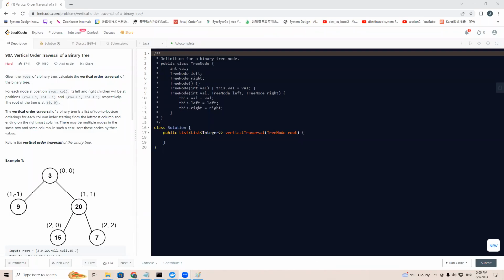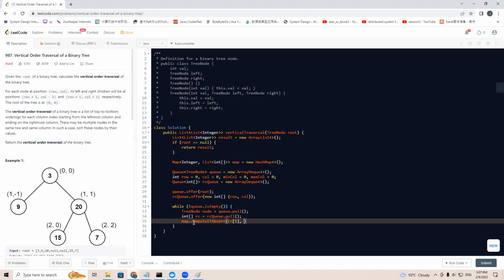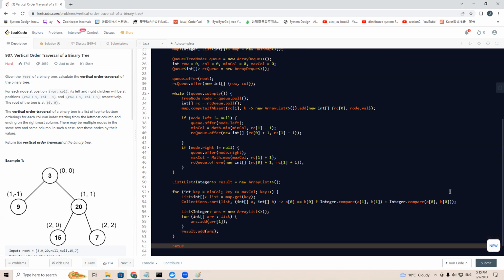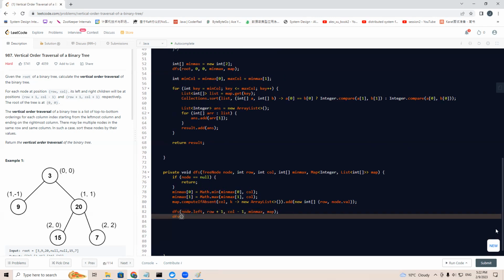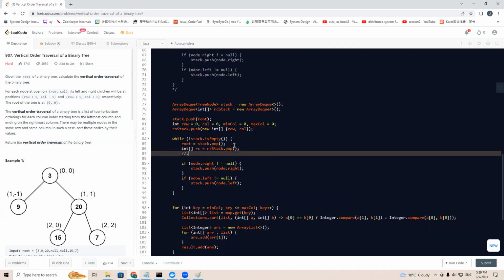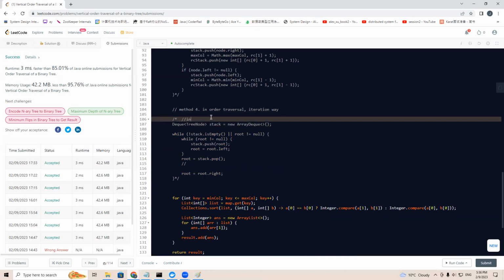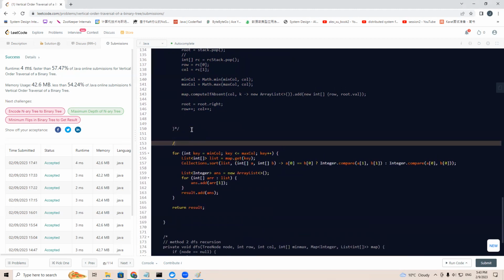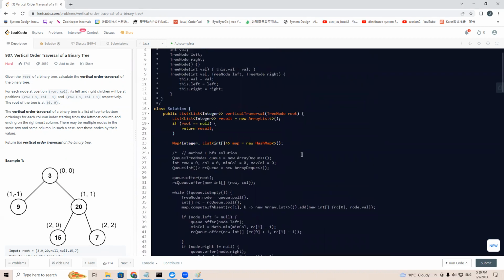987. Vertical Order Traversal of a Binary Tree